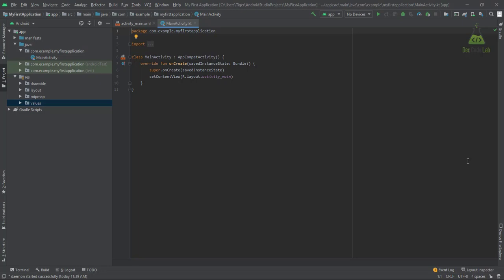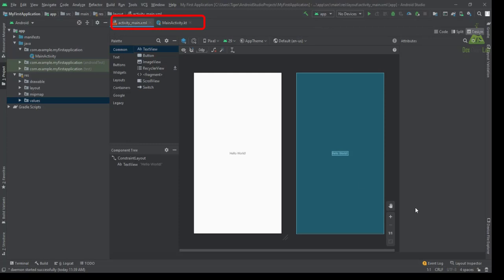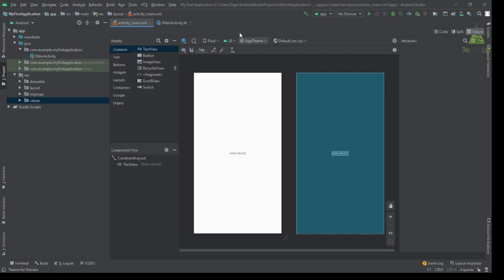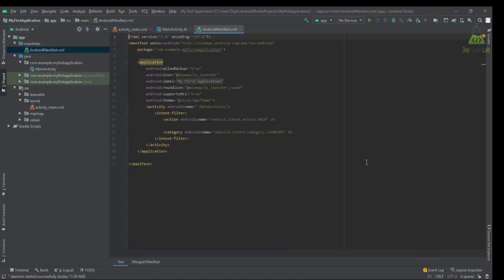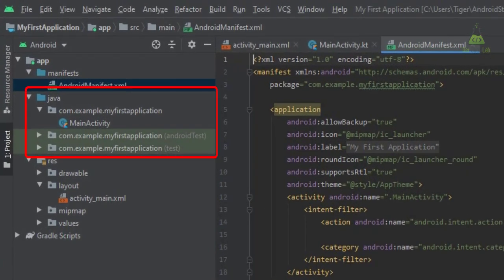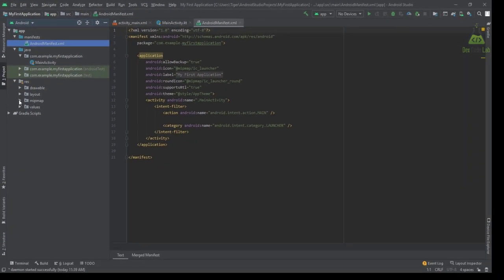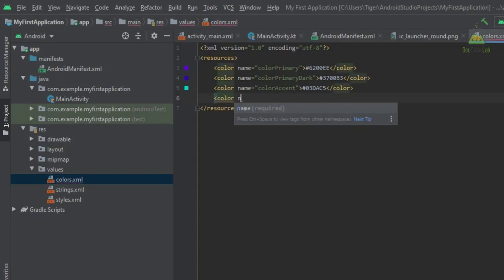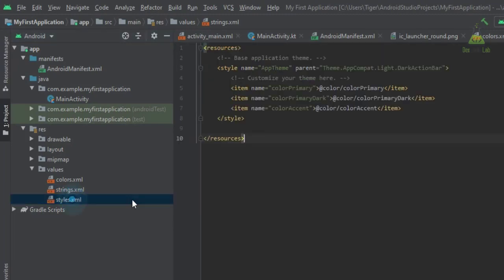2 - Structure of Android Project - Android Kotlin Tutorial for Beginners - Dex Code Lab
Structure of Android Project

This video is about the structure of the android project created in Android Studio. The whole tutorial is on learning the basics of kotlin.

This tutorial has whole details of files that are created by android studios after creating a project